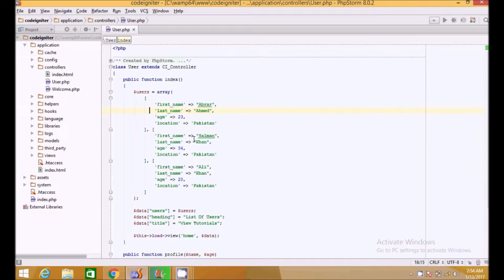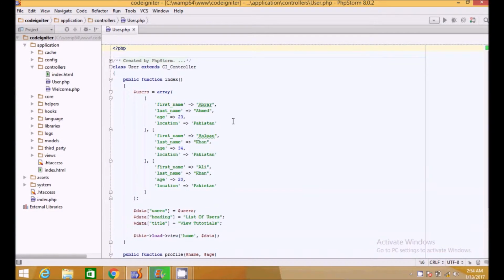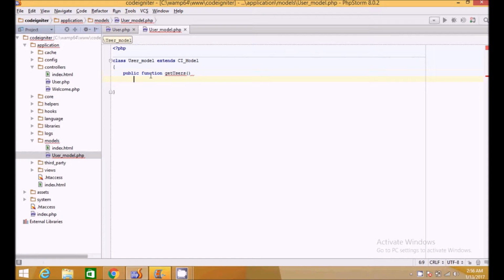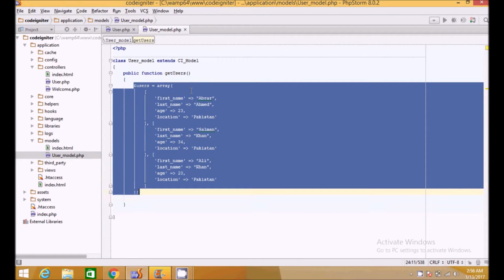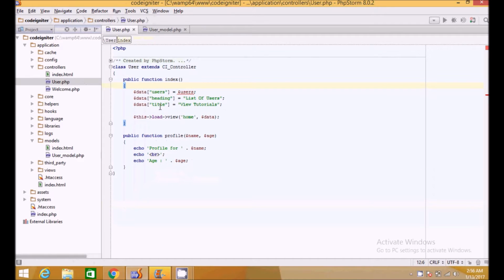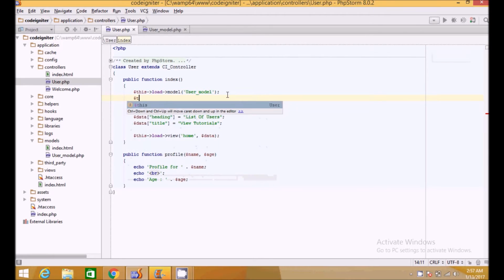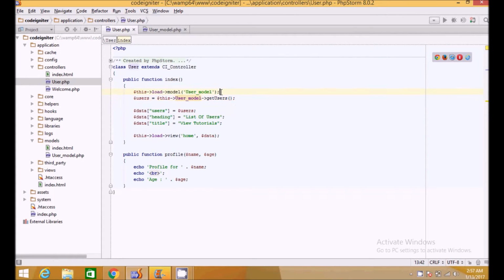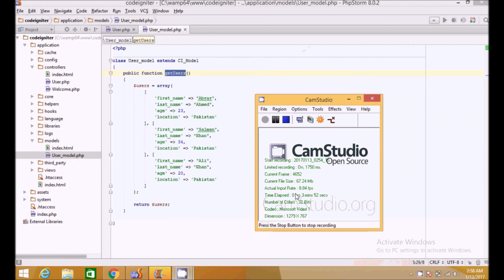Codeigniter 3 - Models Introduction / Create First Model ( Tutorial 6 )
Welcome To Codeigniter Tutorials for Beginners Tutorial 1

CODEIGNITER STEP BY STEP SERIES
Welcome to short Codeigniter Series. Where you will learn codeigniter step by step. This series is specially for beginners who want to learn codeigniter from start. Next I will be making some codeigniter projects tutorials also.
Thanks !

Video Title :  Codeigniter 3 - Models Introduction / Create First Model

Video Description:
In this video tutorial we had an introduction to models in codeigniter. how we can create new models, load them in codeigniter and make our controllers thin and models fat by doing all the business logic in models.

If you have any suggestion or any Question about video or related to topic.